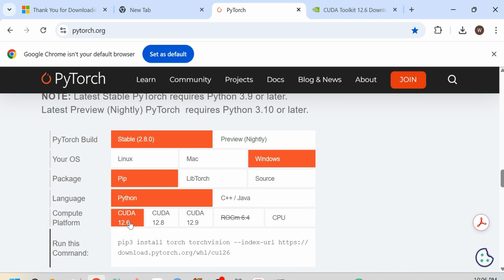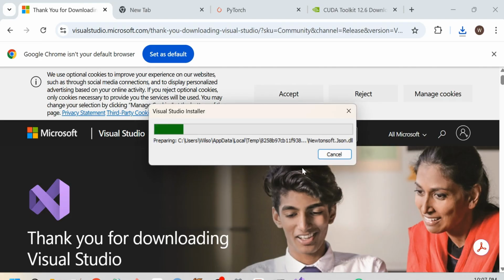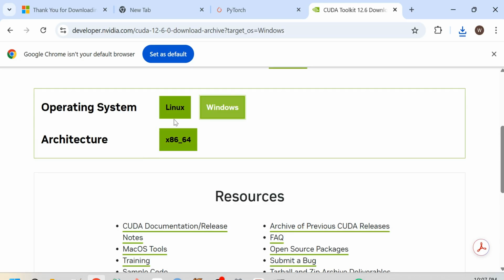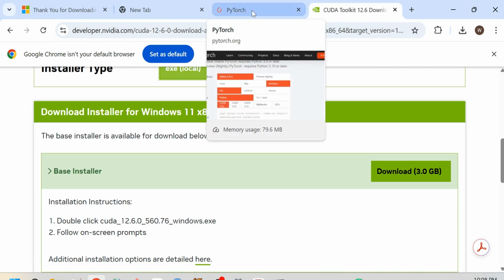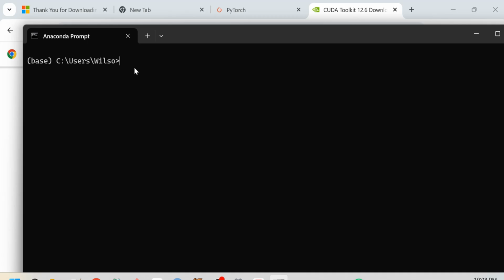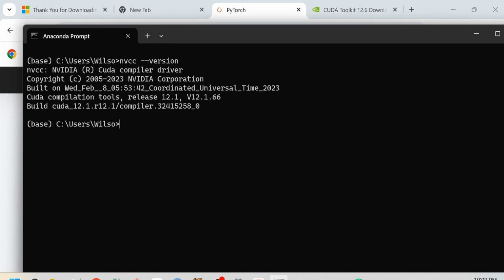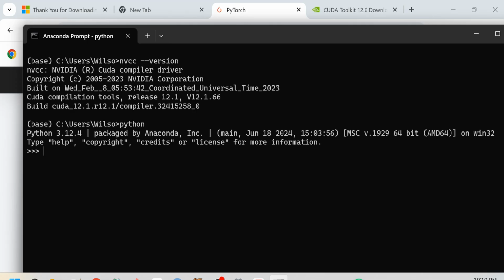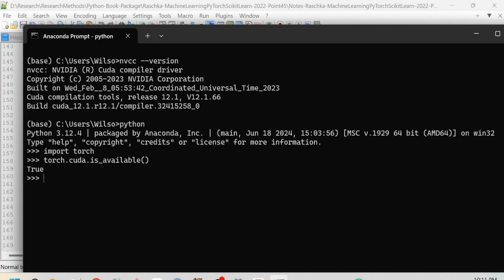Python machine learning | How to install PyTorch onto your Windows system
We show steps of installing PyTorch onto  your Windows operating system.
Install VisualStudio community, Install Cuda , Install PyTorch.